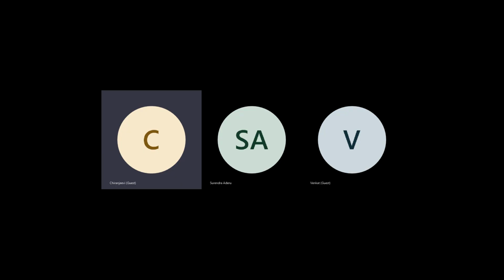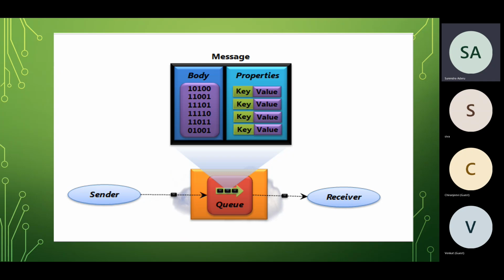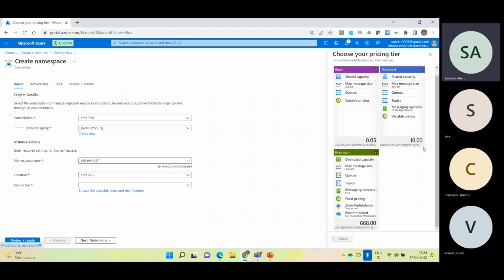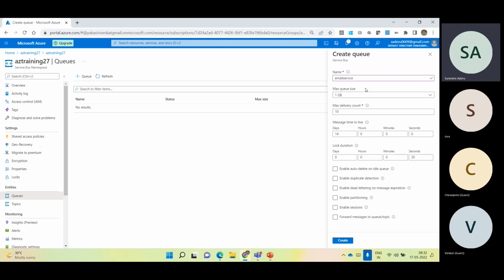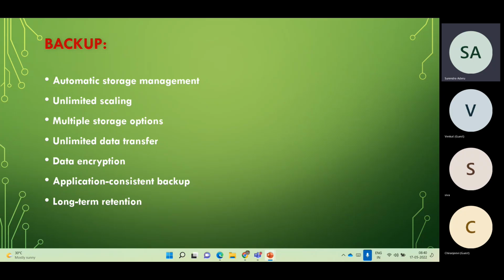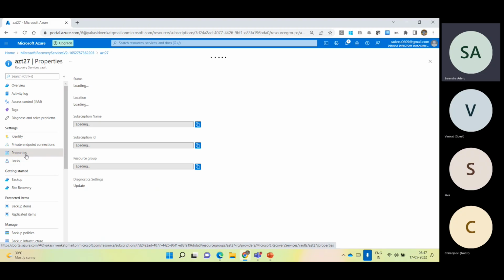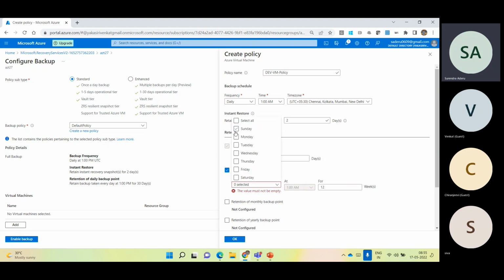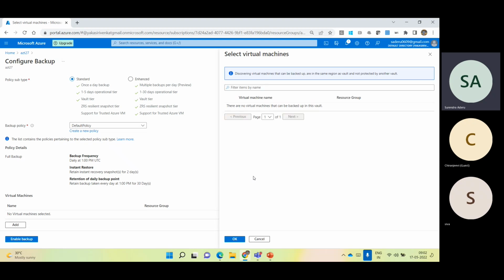AZT22 Azure Pass Service Service Bus Name space and Azure Backups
Discussed about messaging service in Azure called "Service Bus Namespace" under which Queues, Topics and Relays for different kinds of requirement also covered.